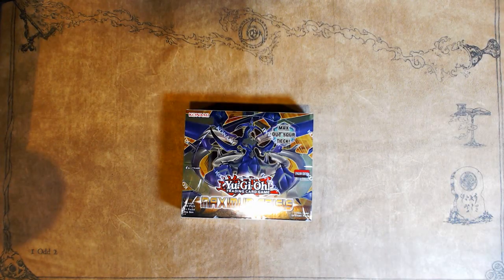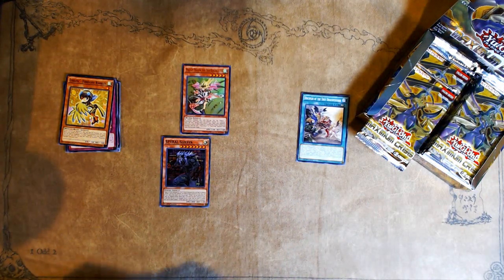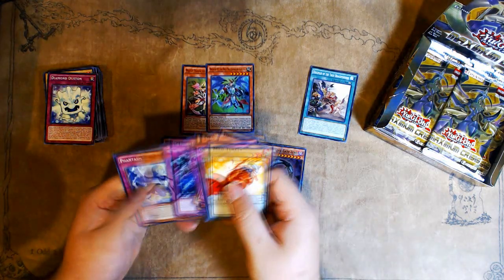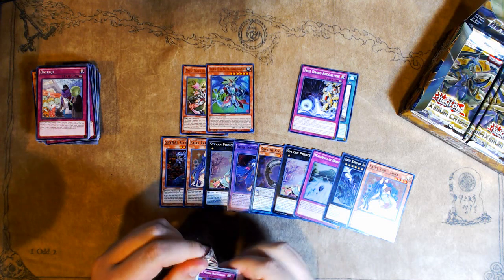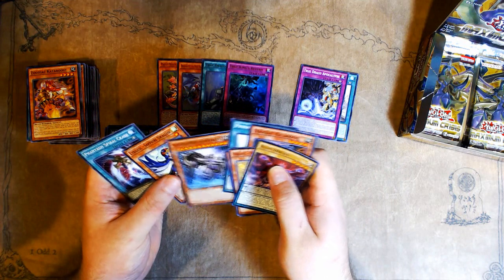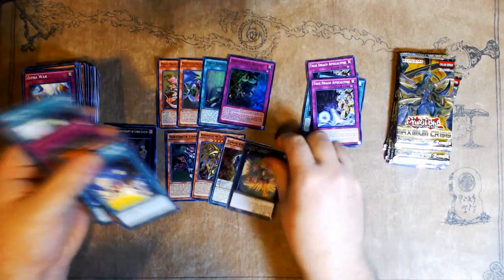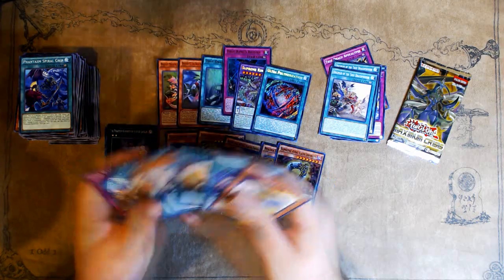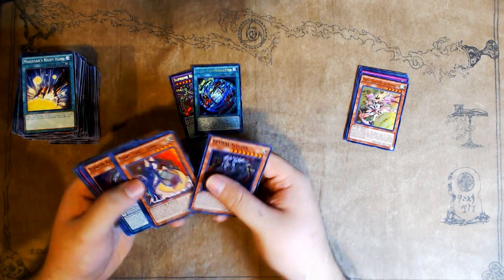Yu-gi-oh! Maximum Crisis Box Opening - 5/5/2017